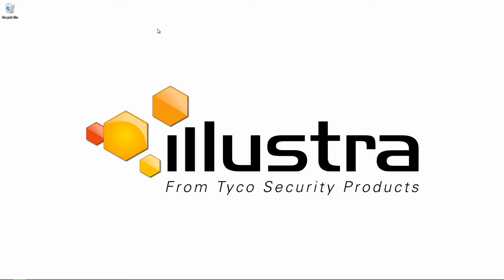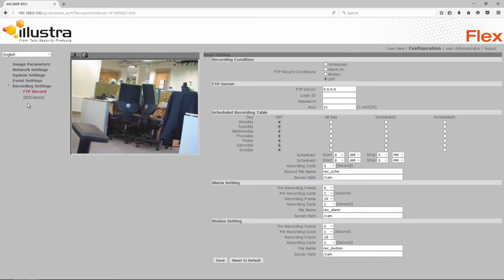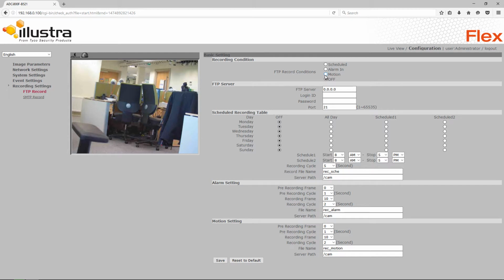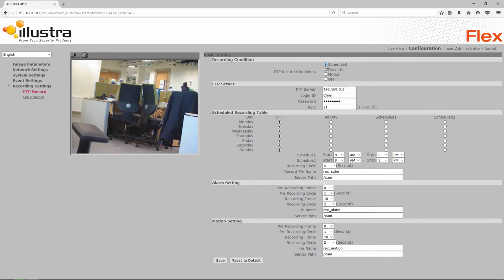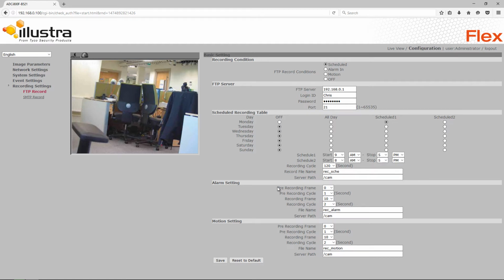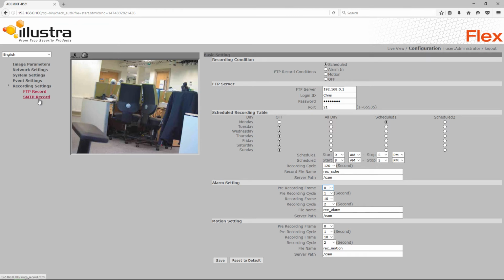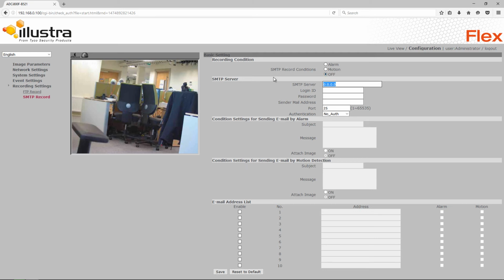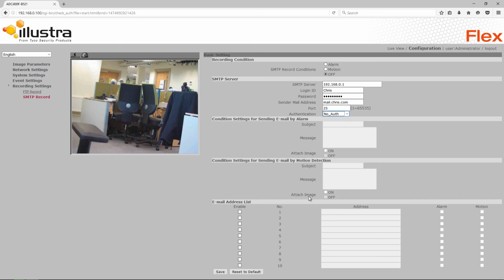Illustra Flex - FTP & SMTP Recording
Illustra Flex FTP & SMTP Recording: Recording to an FTP location or by email using an SMTP server on an Illustra Flex.

Introduction 00:00
Guide 00:11